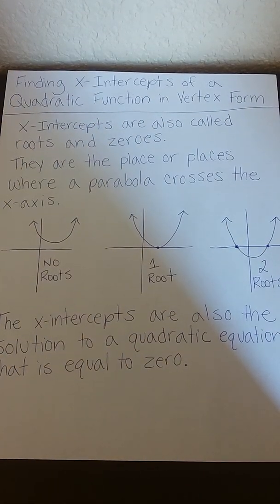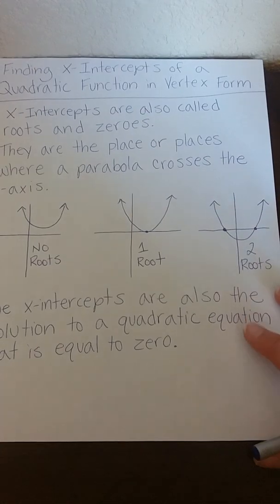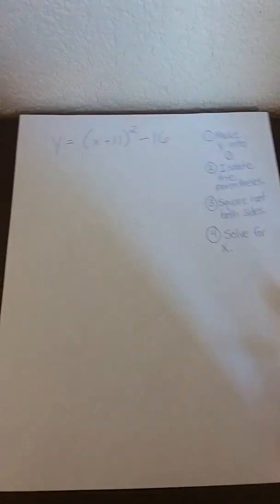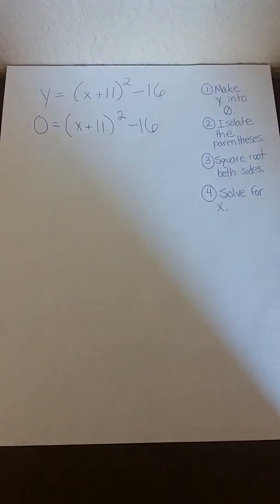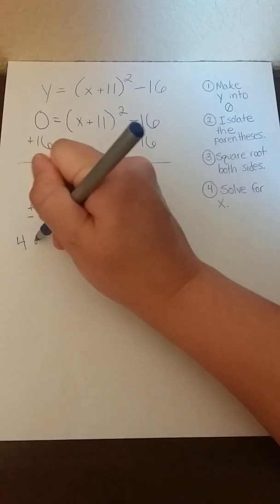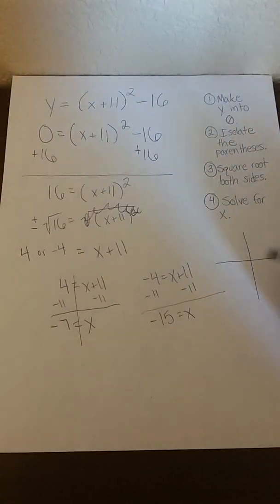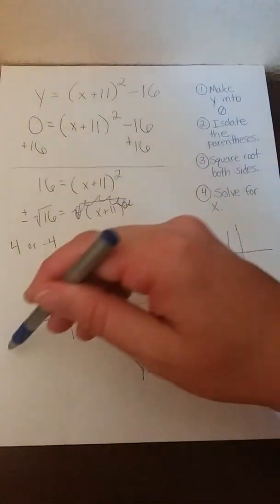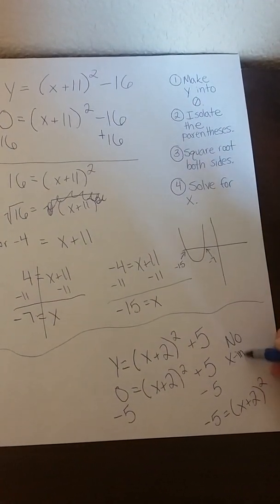Finding X-Intercepts of a Quadratic Function in Vertex Form